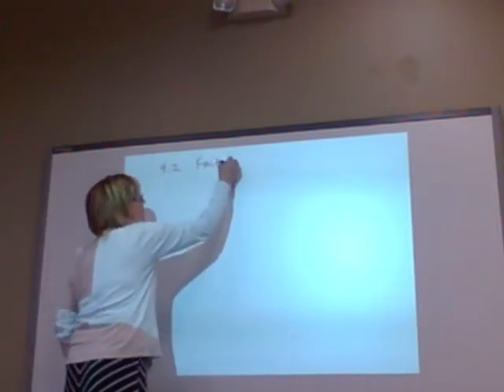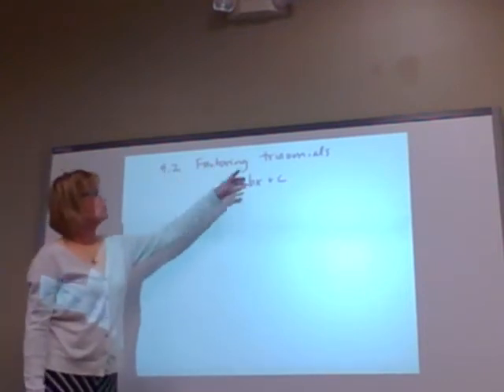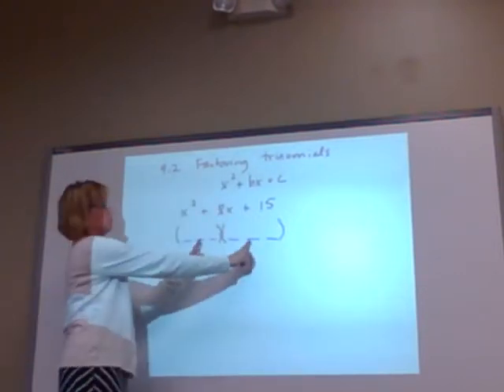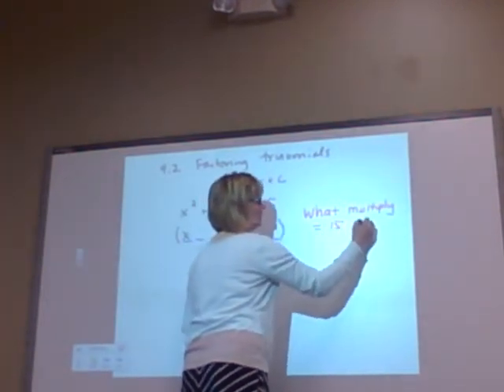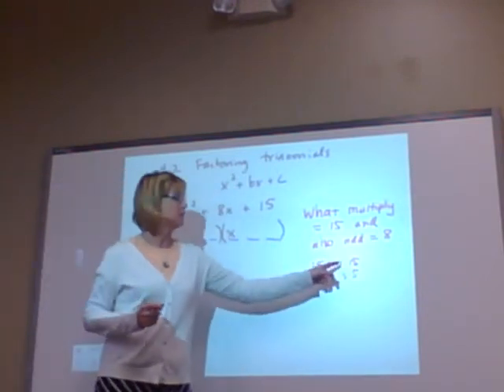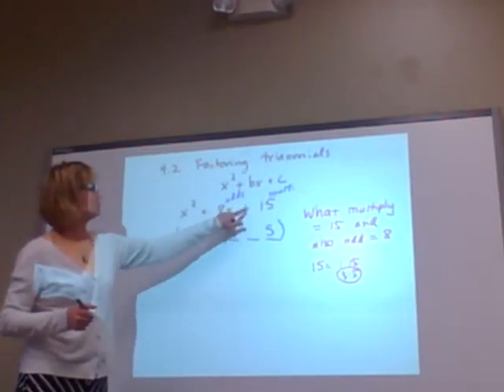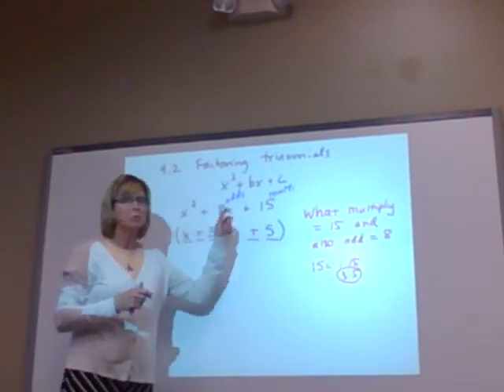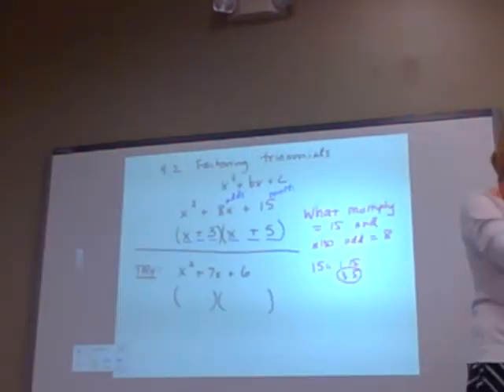4.2 factor trinomials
Factoring when coefficient =1